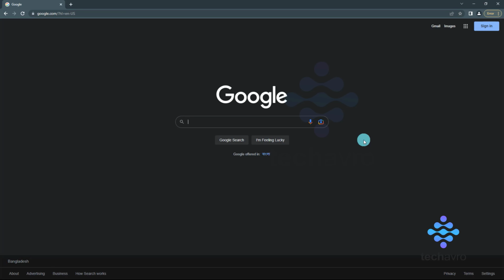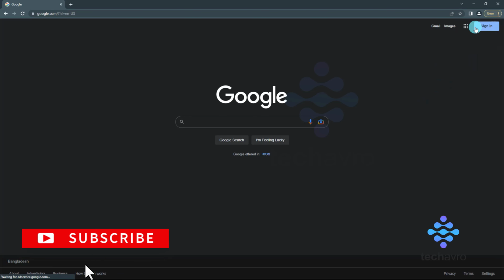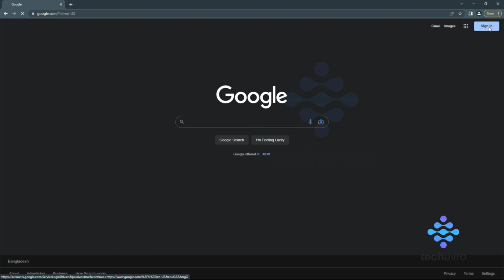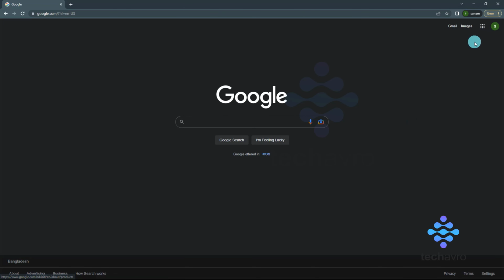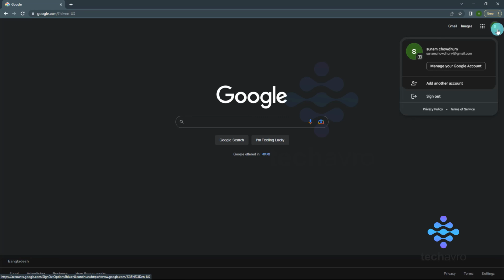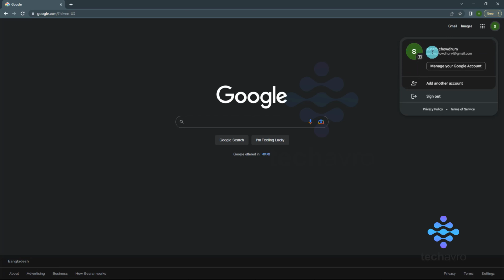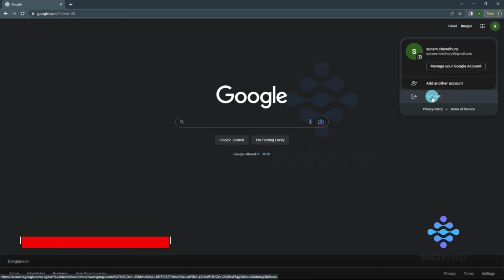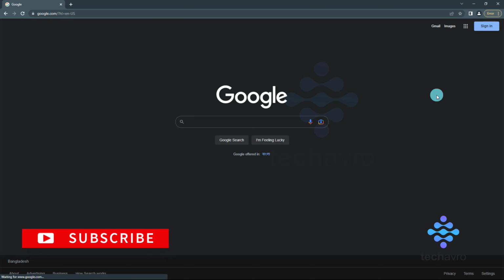How to Sign Out from Your Google Account 2025 [New Method] Easy Steps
Are you using a shared device and want to sign out of your Google account? Or maybe you just want to log out of your account for security reasons? Whatever your reason, this video will guide you through the simple steps to sign out of your Google account.

In this tutorial, we will show you how to sign out of your Google account on various devices, including desktop computers, laptops, smartphones, and tablets. We will also cover how to sign out of your Google account from different Google services, such as Gmail, Google Drive, and YouTube.

Our step-by-step instructions are easy to follow, and you'll be able to sign out of your Google account in no time. So if you want to ensure your account remains secure, or you simply want to switch to a different account, then watch this video and learn how to sign out from your Google account today!